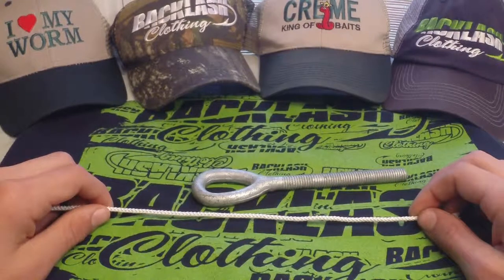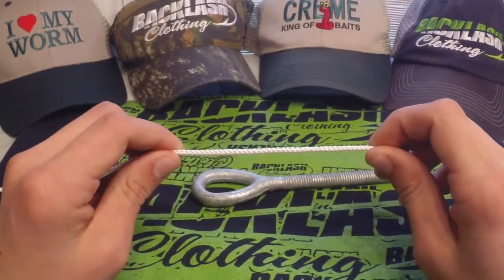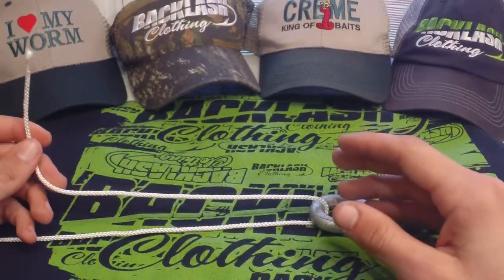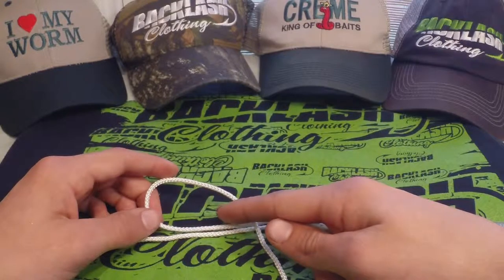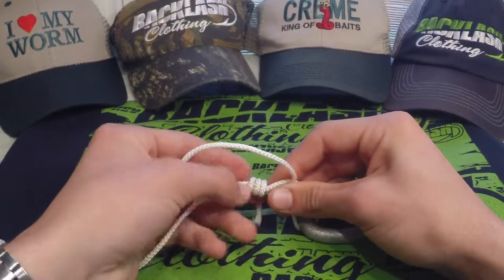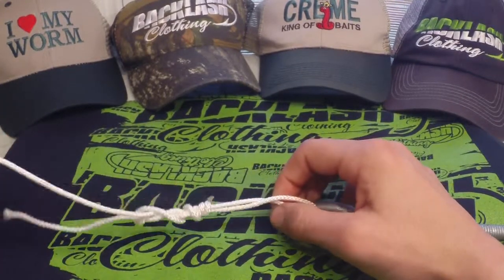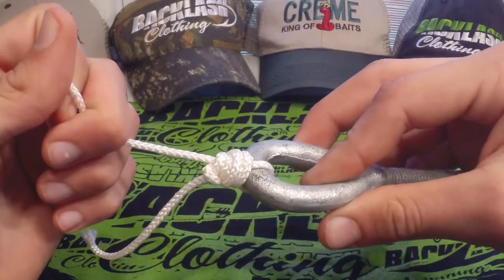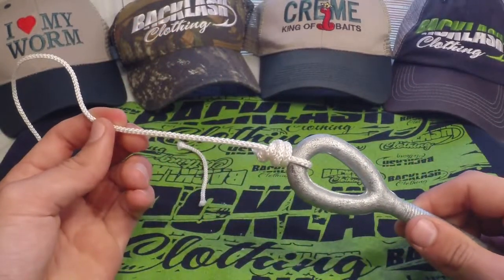Uni Knot -- HOW TO TUTORIAL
How to tie the Uni knot with Ryan Kennedy.